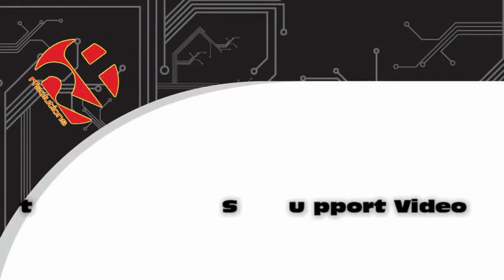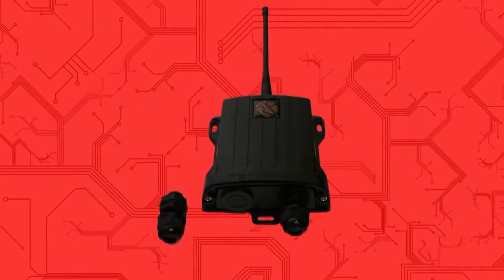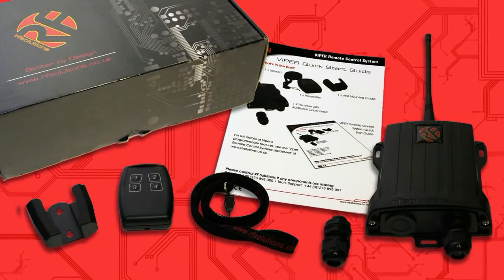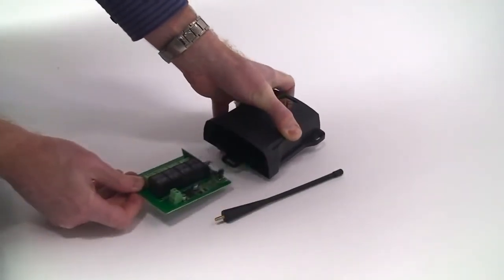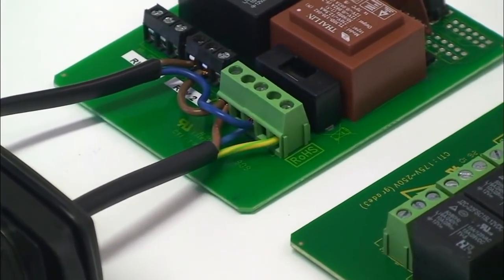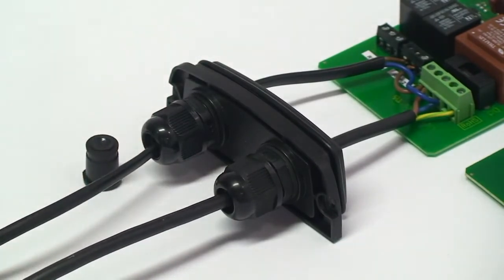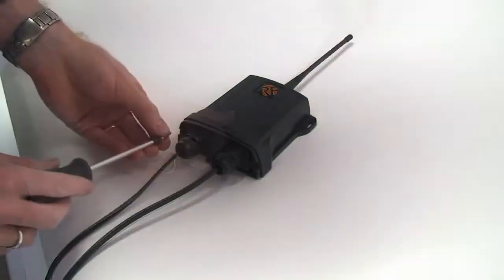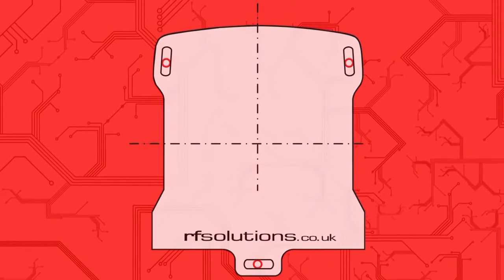Viper Quick Start Guide | Outdoor Remote Control Systems | Remote Switching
Introduction video to the Viper Remote Control System.

The Viper system is ideally suited to any outside remote switch requirement and is extremely versatile in it's application potential.

To see read more about our Viper system, check out the product